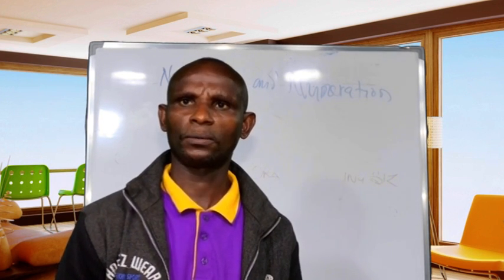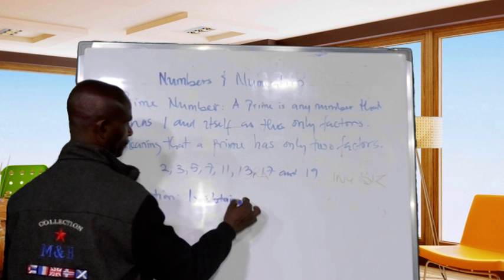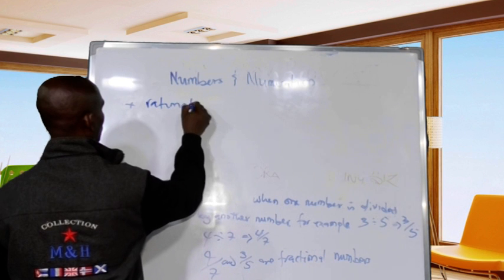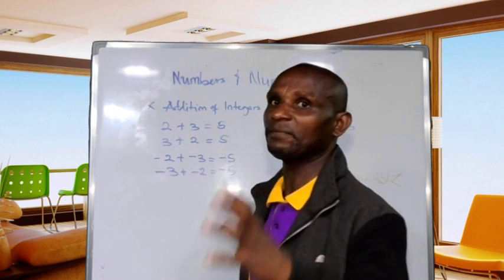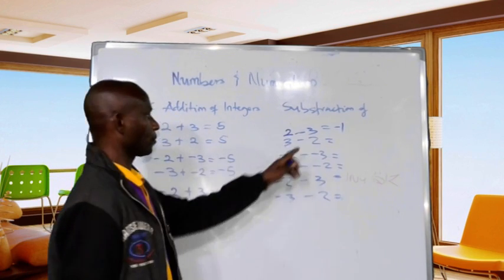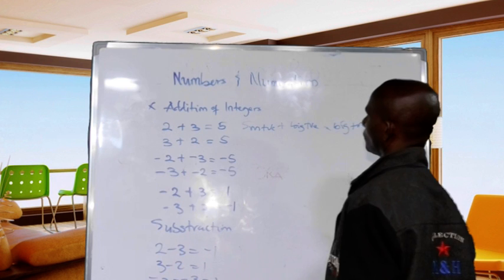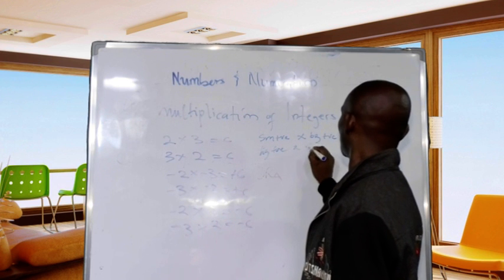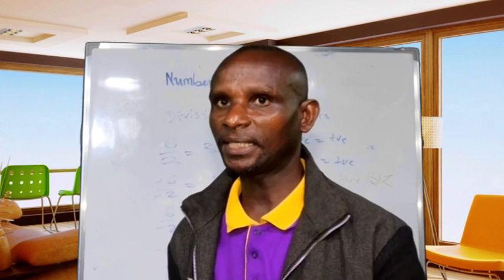Ephraim. How to solve and understand Numbers and Numeration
How to solve easily Numerations